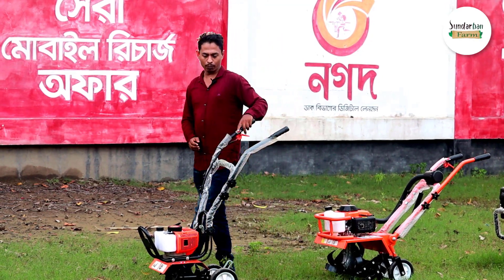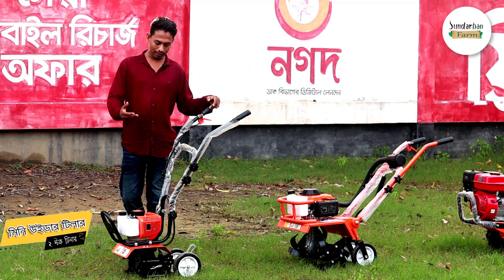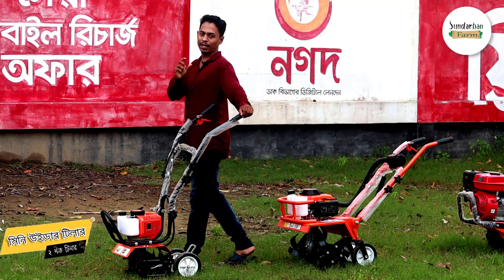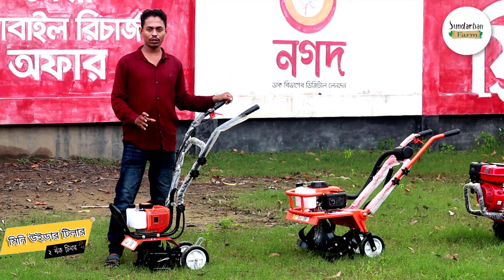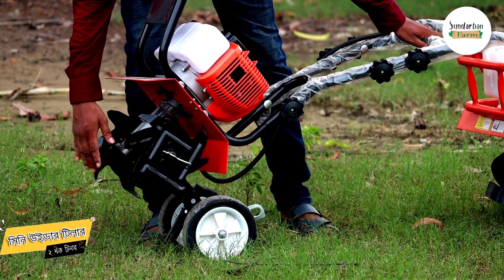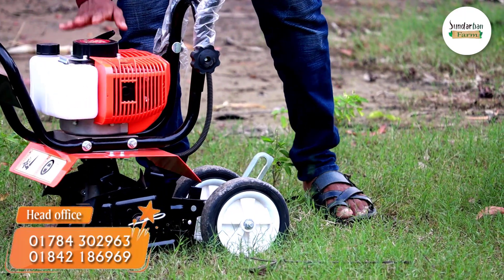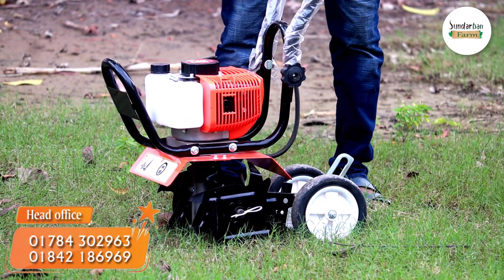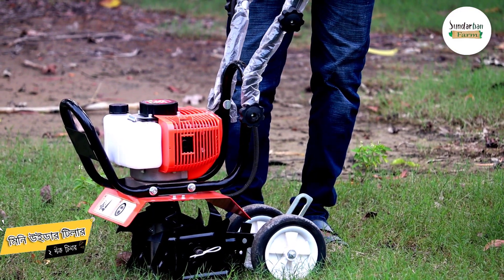২ স্টোক উডার টিলার মেশিন। কম খরচে আগাছা পরিস্কার মেশিন ।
২ স্টোক উডার টিলার মেশিন। কম খরচে আগাছা পরিস্কার মেশিন ।

►:=বাংলাদেশে সকল স্থানে সকল প্রোডাক্ট ক্যাশ অন ডেলিভারিতে হোম ডেলিভারি দিয়া হয়।

►:=আমাদের হেড অফিসে আসার ঠিকানা
►:=গ্রাম: কৃঞ্চণ নগর
►:=থানা: হরিণন টানা
►:=জেলা: খুলনা

►:=খুলনা সোনাডাঙ্গা থেকে রিক্সা বা ইজিবাইক ভাইদের বলবেন, কৃঞ্চণ নগর, আপনাকে নিয়ে আসবে,
আসার সময় আমাদের অফিসে কল করে আসবেন।

►:= আমাদের বগুড়া শাখা অফিসে আসার ঠিকানা ।
►:= পুরান বগুড়া,তিন মাথা, রেইল গেট ।
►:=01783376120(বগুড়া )